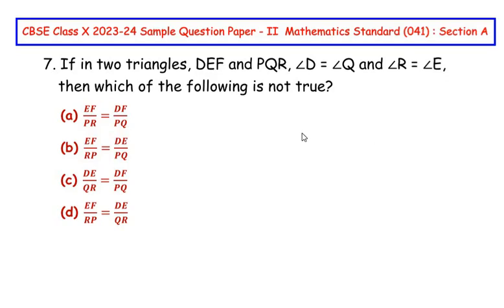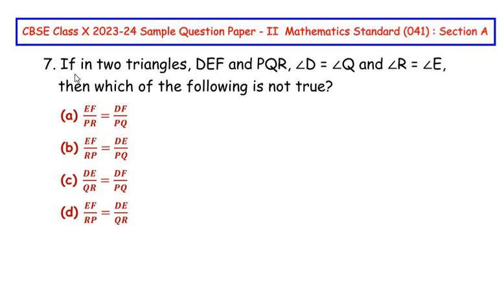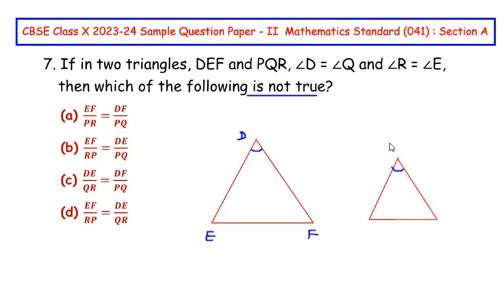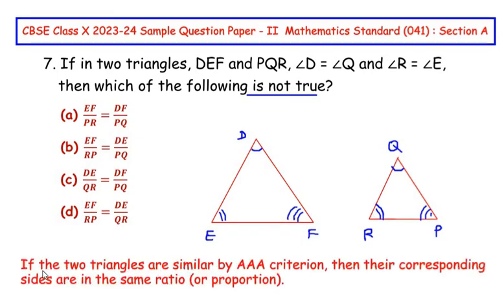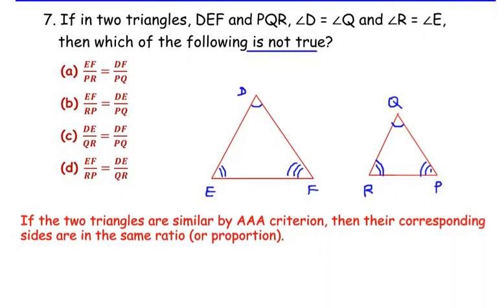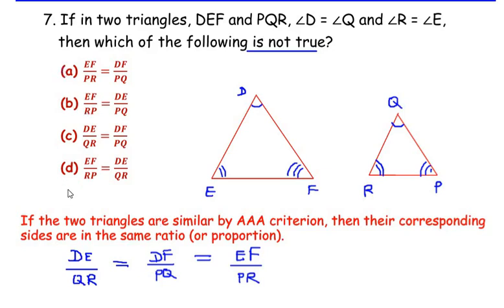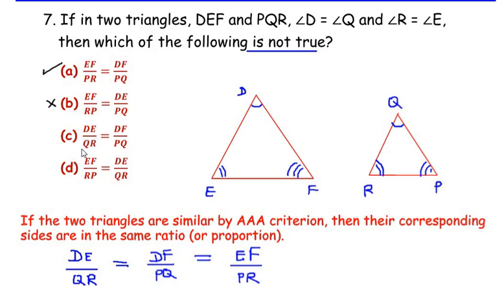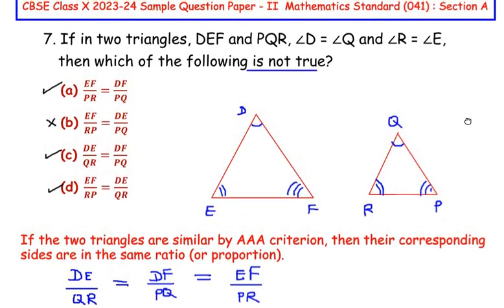Q7 - If in two triangles, DEF and PQR, ∠D = ∠Q and ∠R = ∠E, then which of the following is not true?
The video explains an example from "Triangles' chapter.

If in two triangles, DEF and PQR, ∠D = ∠Q and ∠R = ∠E, then which of the following is not true?